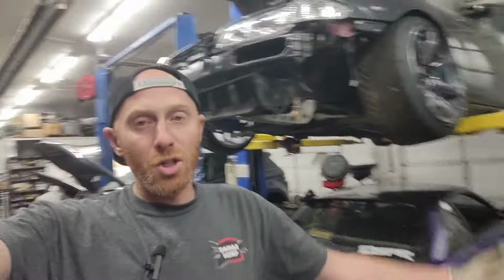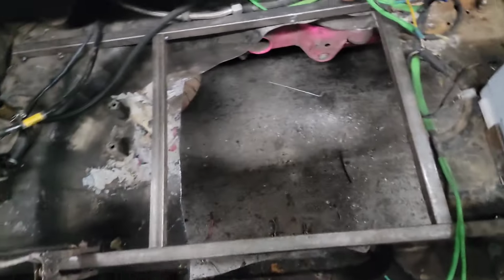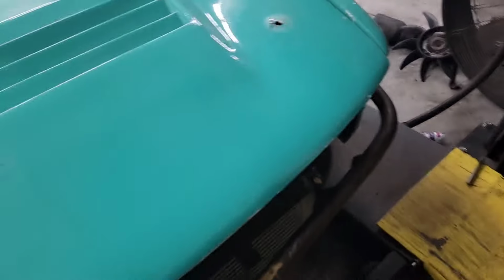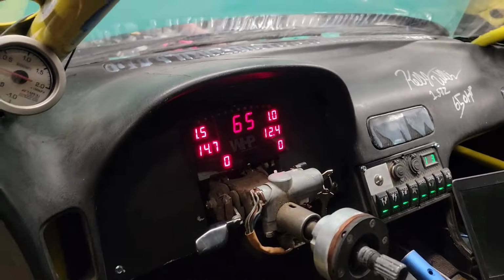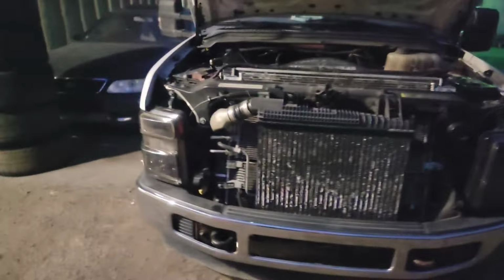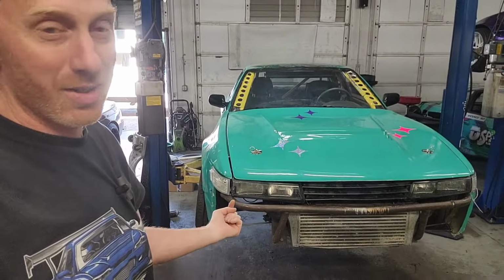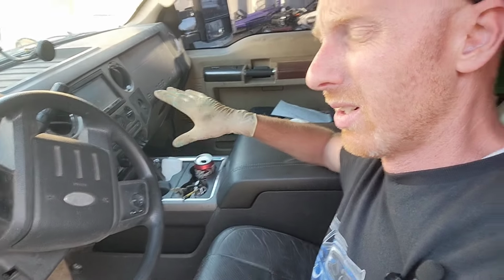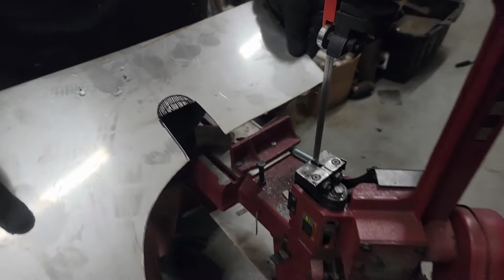Japanese Style Touge Drifting in the USA - Event Prep... We're going to Kentucky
After having issues with every single one of my cars, Kelly offered up his JZ powered S13.

It's been too long since we went on a long trip so we're getting the band back together. Myself, Jesse and Kelly are about to embark on a cross country journey.